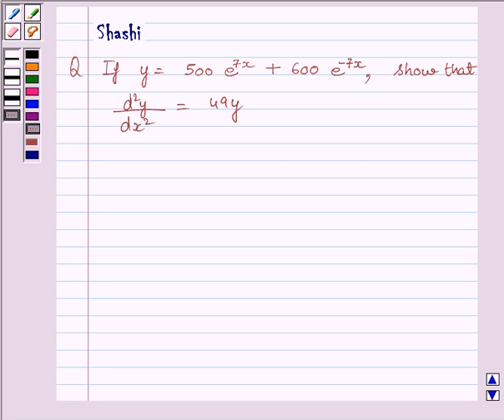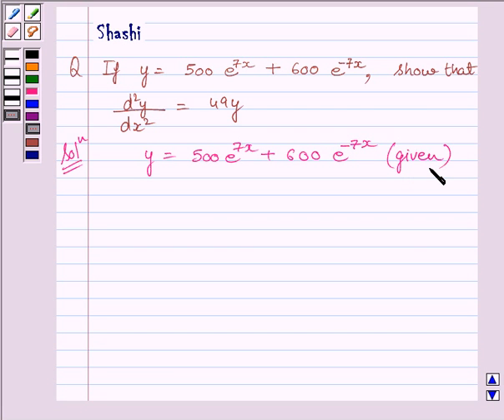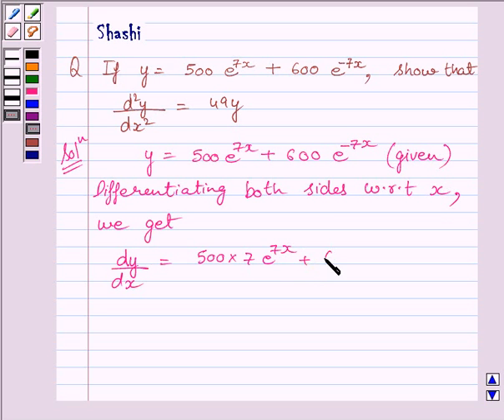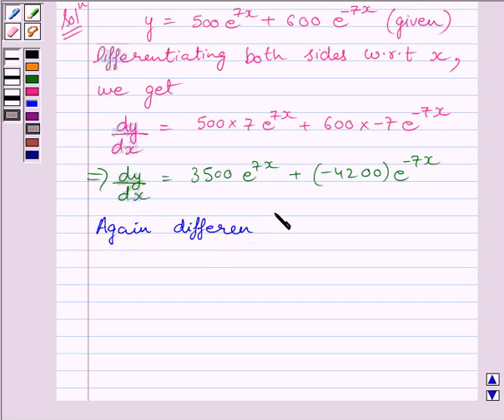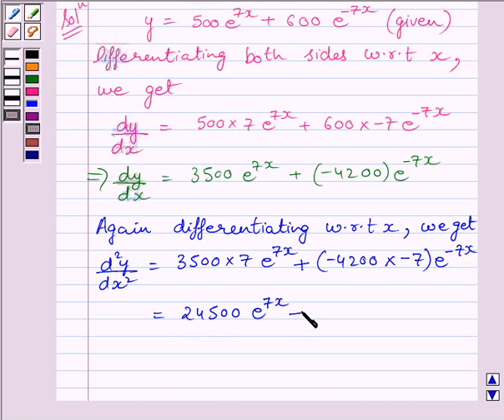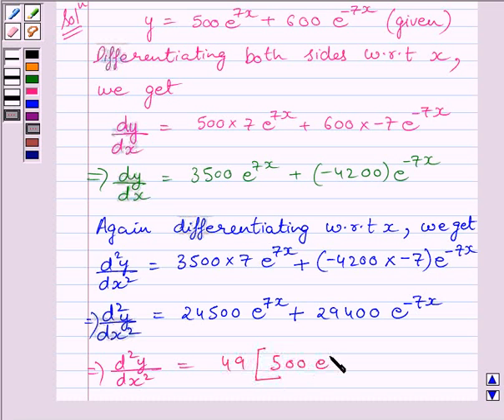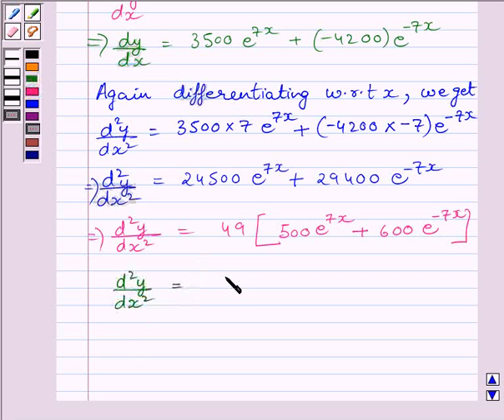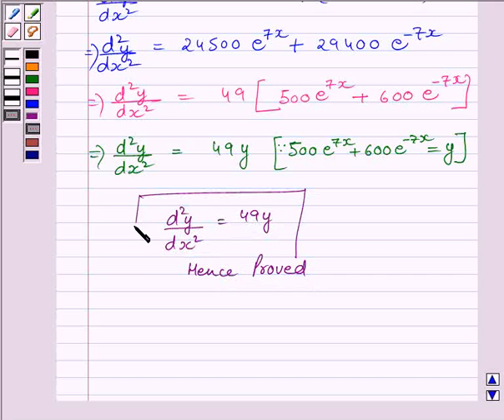Maths XII NCERT 2007 5 5 7 15